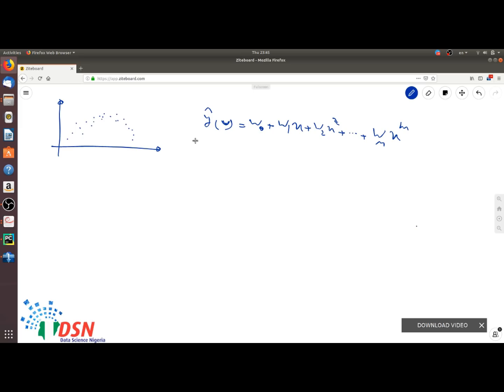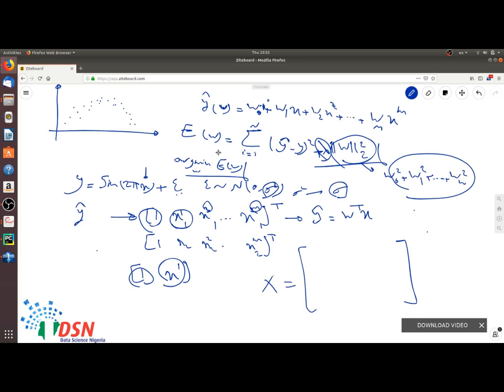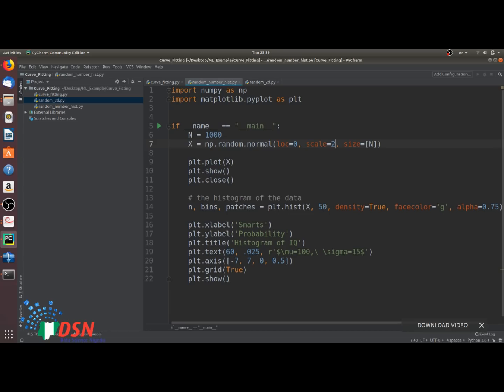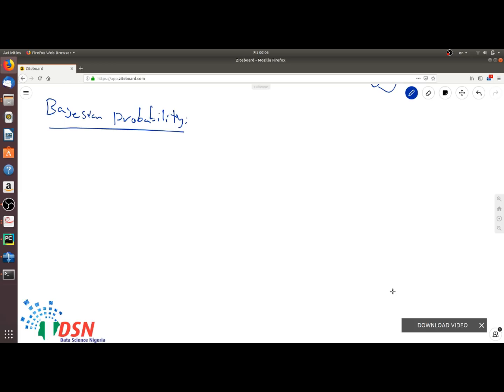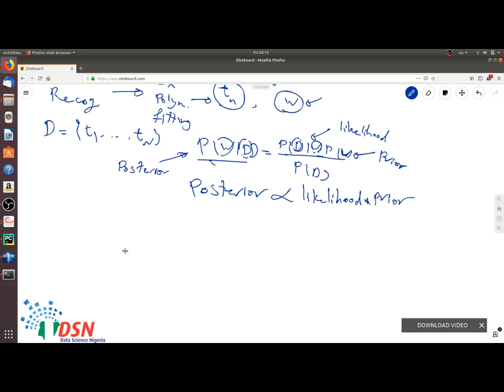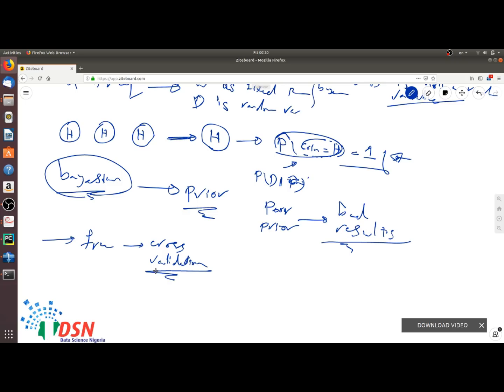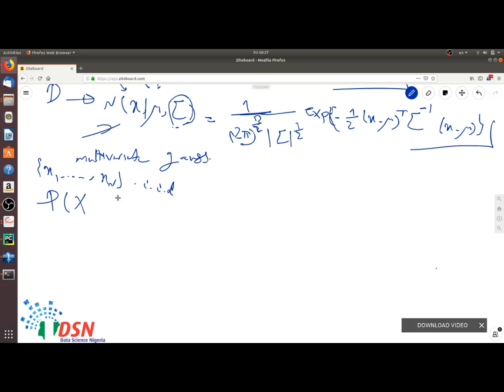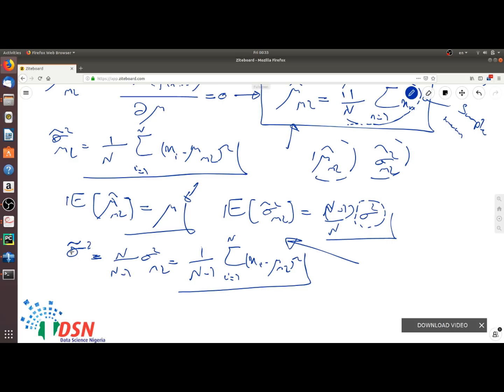Day3 100DaysML: Continue the class on probability and Introduction to Python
The InterCampus Machine Learning and the Deep Learning Nigeria 2019 Bootcamp are the 2 qualification routes to the Data Science Nigeria Artificial Intelligence Bootcamp, which is designed to raise a generation of data scientists and Artificial Intelligence experts from all Nigerian universities, polytechnics, colleges and various institutions. It is aimed at upscaling Nigerians with requisite world-class best practice, industry-relevant knowledge and research-readiness skills that support transformational solution development, employability and competitive positioning for global academic opportunities.

It is the ultimate learning and application bootcamp facilitated by leading global experts who will fly to Nigeria to teach and mentor.

IT IS ALL EXPENSE-PAID and FULLY RESIDENTIAL for the best of the best. Travel  grant will be provided to participants traveling to the bootcamp from outside Lagos State. It requires intensive pre-qualification via 100-day ML classes, Kaggle competition and Qualification Quiz
DATES TO NOTE:
(1) May 1 – Aug 9, 2019 at 7-8pm - 100Days of Machine Learning online classes
(2) Aug 10 – Sept 9   Kaggle pre-selection competition
(3) Sept 10 -25         Kaggle Submission Validation Quiz
(4) Sept 30               Publication of qualified attendees
(5) Oct 14 -20          AI Bootcamp in Lagos

Why you should be excited to participate:
• Top performers will be considered for scholarship support to the Stellenbosch’s Master in Machine Learning in South Africa
• An opportunity for a rewarding career in the world’s No 1 career – Data Science/Artificial Intelligence.
• A platform to explore emerging research opportunities globally
• A knowledge trigger to fulfil entrepreneurial dream as an AI-first start-up focussed on solving local problems in financial inclusion, health, agriculture etc. by embedding domain knowledge.